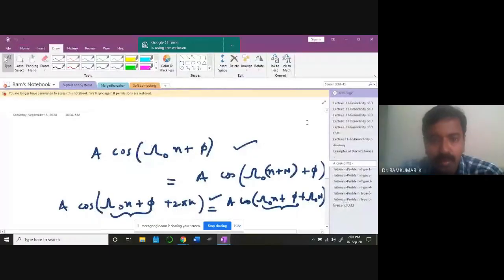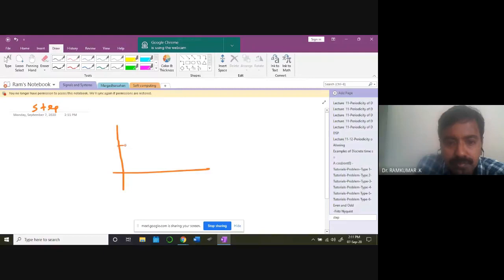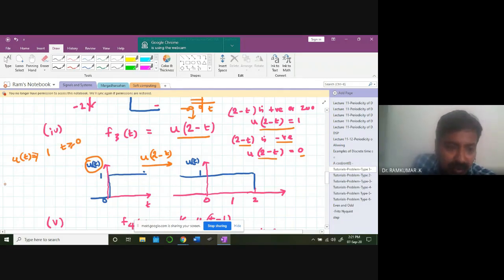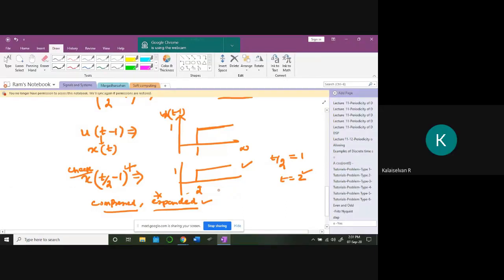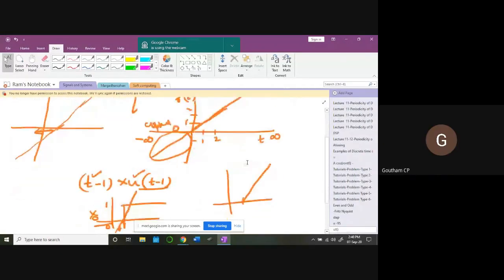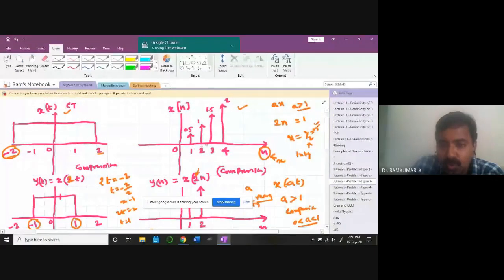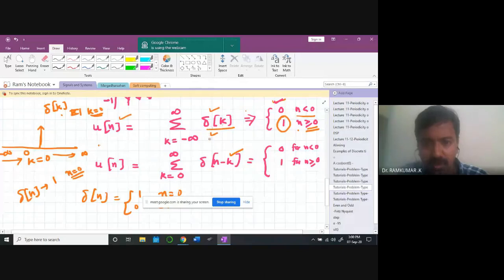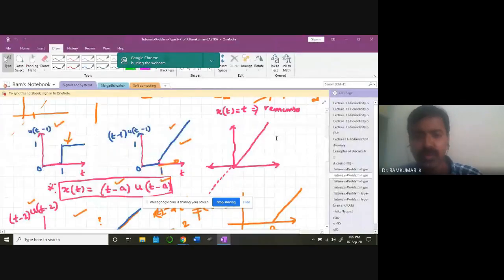SASTRA Tutorial Session 1 Signals and Systems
This is the first tutorial session on the course signals and systems delivered for second year EIE students of SASTRA Deemed University. Problems related to time shifting scaling, periodicity, synthesis of waveforms are discussed